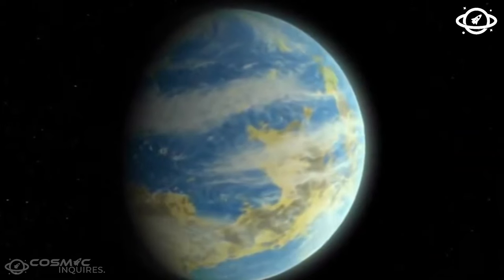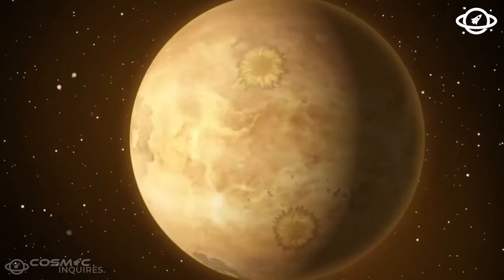Clues of Life and Water on Mars! 💦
🚀 Welcome to Cosmic Inquiries! 🌌

🔍 Unearth the mysteries of the Red Planet with Cosmic Inquires as we investigate the tantalizing clues pointing to life and water on Mars! 🚀 From ancient riverbeds to potential microbial life, this episode explores the latest discoveries that hint at the possibility of Mars harboring secrets about the origins of life beyond Earth. 🌌

🌟 Thank you for joining us on this cosmic journey! Keep questioning, keep exploring, and keep reaching for the stars! 🌌✨

🔗 Explore the universe with Cosmic Inquires - Where Curiosity Meets the Cosmos! 🌠✨